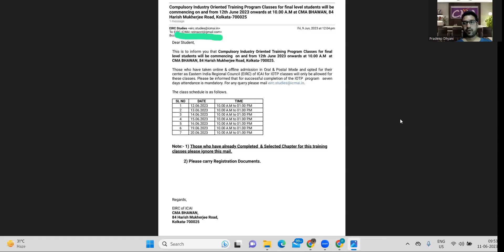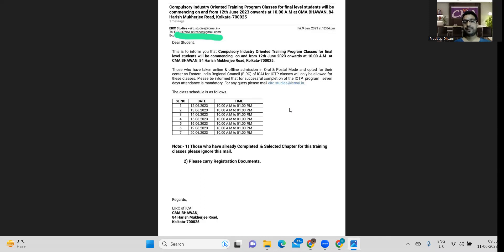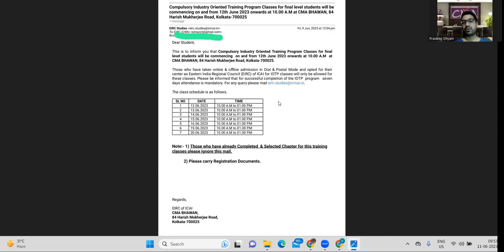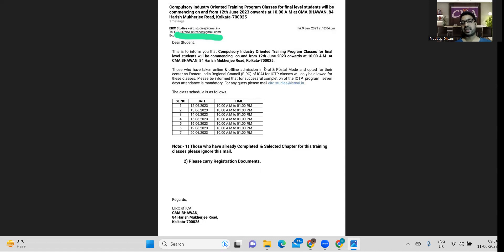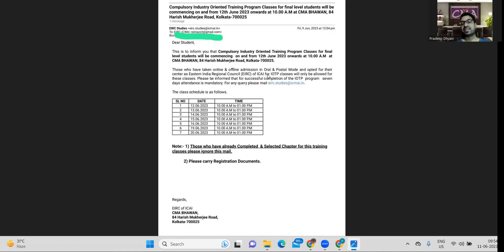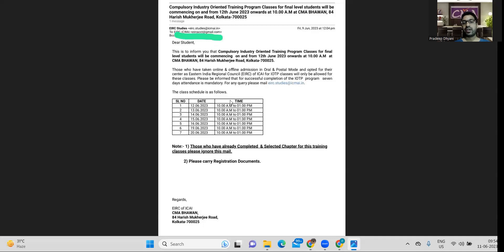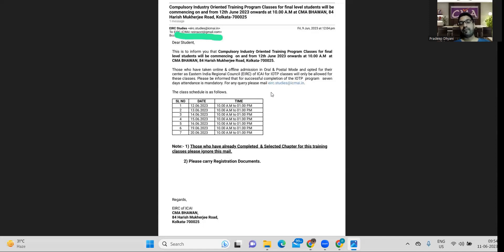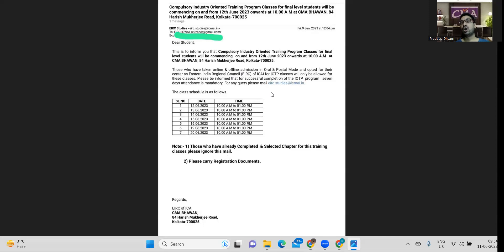ICMAI IMPORTANT UPDATE FOR CMA FINAL STUDENTS FOR JUN'23 EXAM